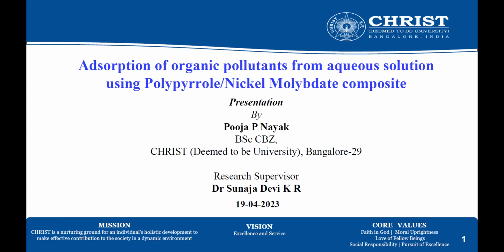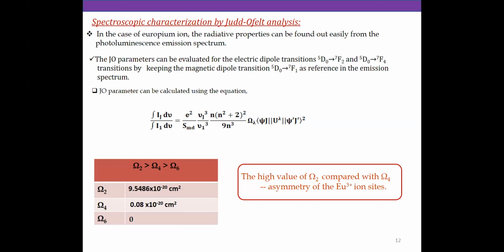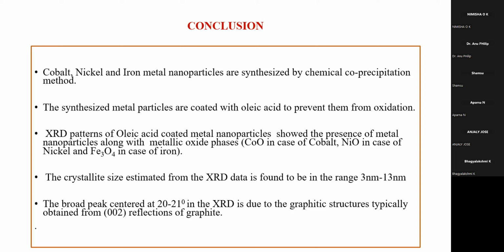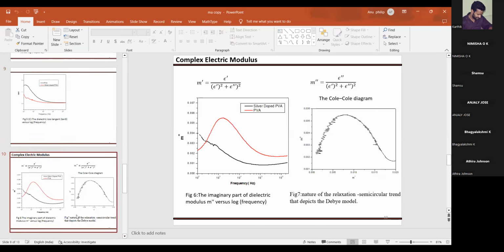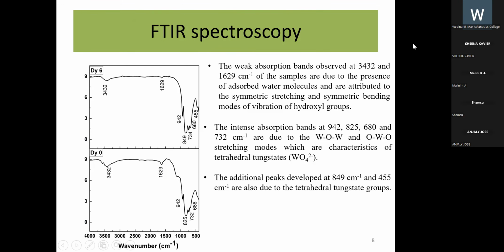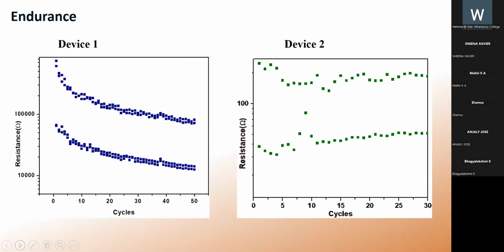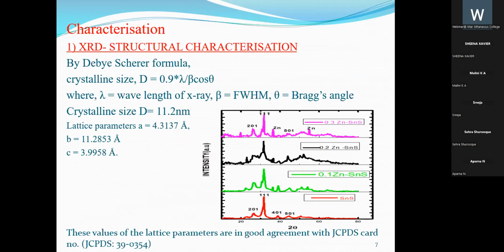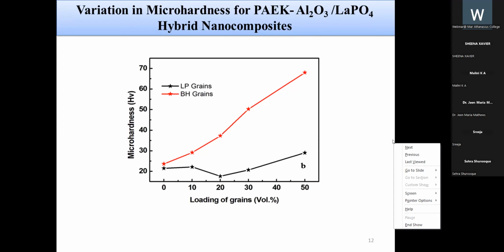STAM23 Online Oral Presentation - Day 2, Session 1 of 3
SECOND INTERNATIONAL CONFERENCE ON
SCIENCE AND TECHNOLOGY OF ADVANCED
MATERIALS